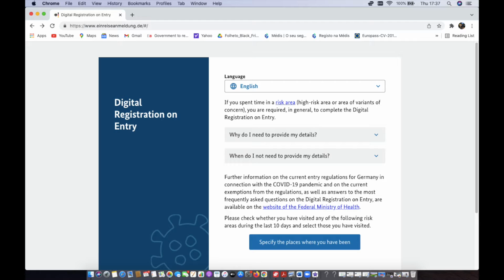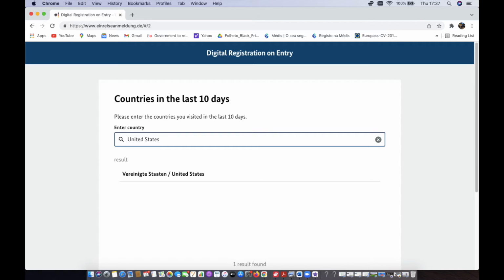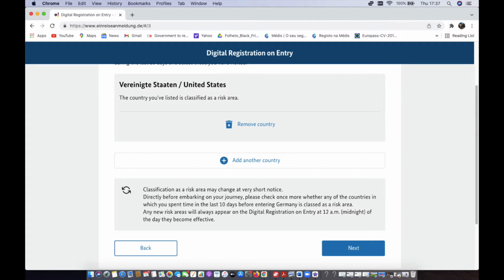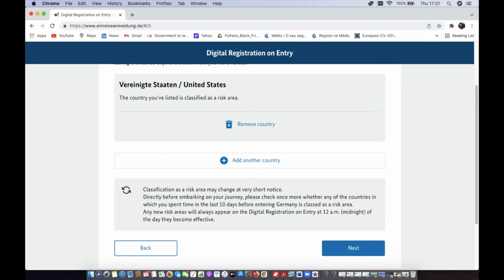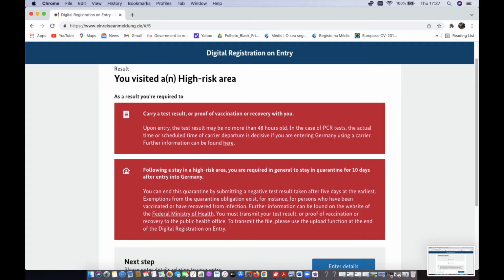Germany Passenger Locator Form - Germany Travel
If you are going to Germany, you will need to complete their passenger locator form. Here is the link -

Let us help your plan the trip of a lifetime

Want advice on moving to Portugal? I offer 1-2 hour Zoom or FB Messenger calls.